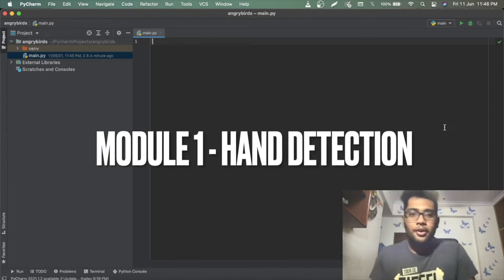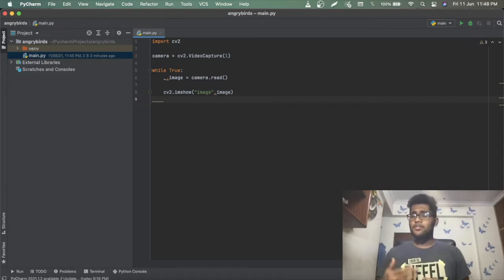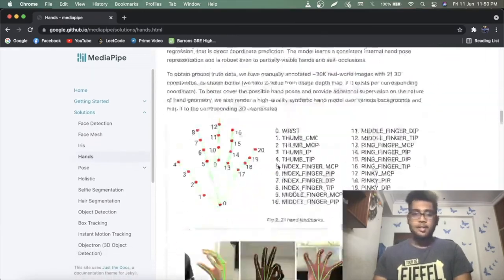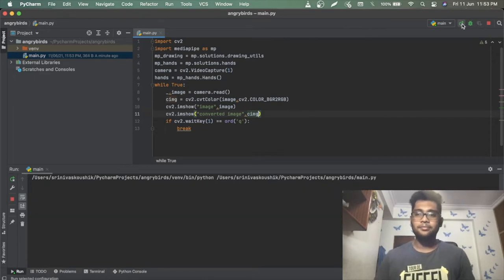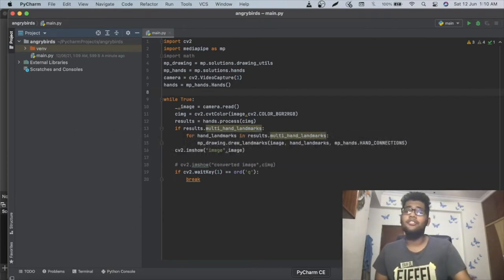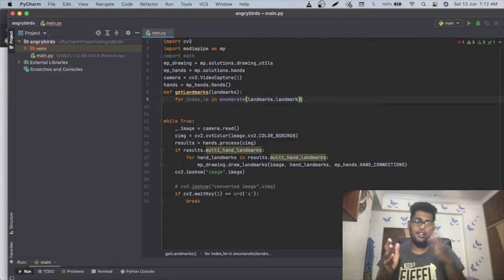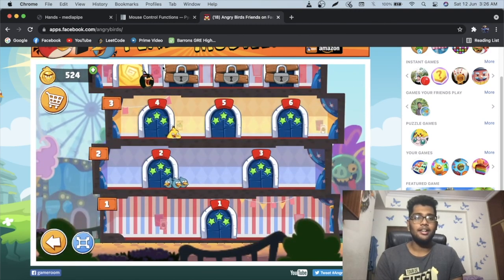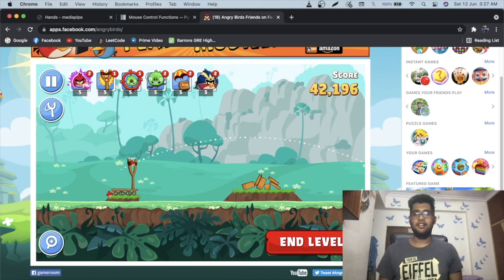How to play Angry Birds PC game with hand gestures | Tutorial | Python | Mediapipe | OpenCV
In this video, I have explained how to change the controls of the PC Angry Birds game from using a mouse/trackpad to using a hand to play like an actual sling. The controls are
1) Pinch In
2) Drag
3) Pinch out

0:00 - Introduction
1:16 - Hand Detection
9:14 - Detecting the Pinch
21:59 - Understanding the directions
33:50 - Moving the cursor
43:30 - Final Output